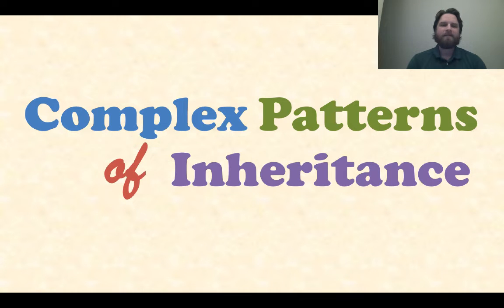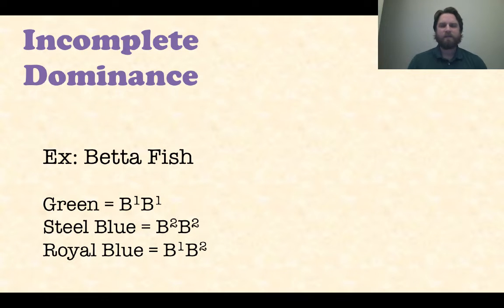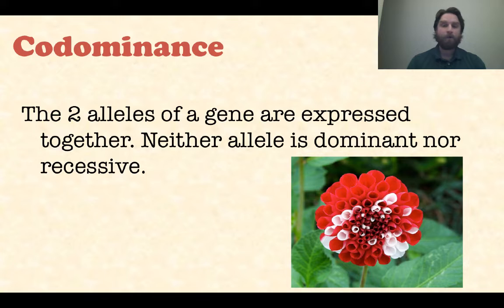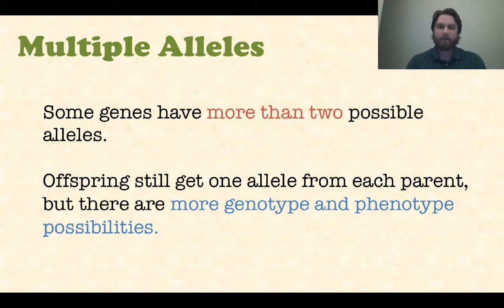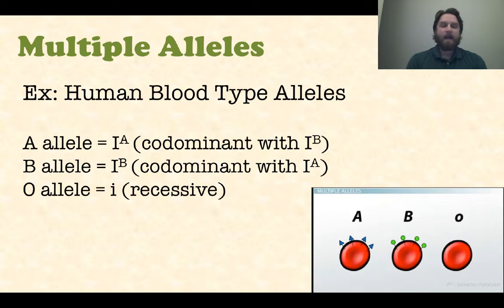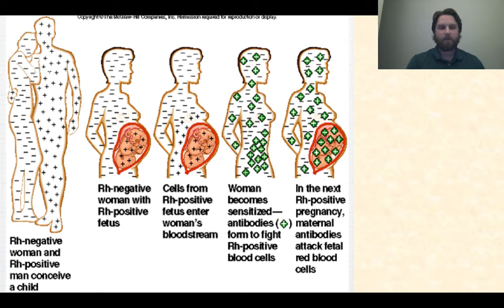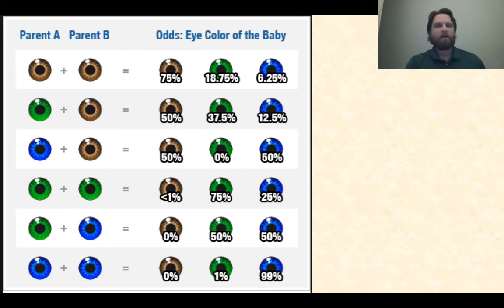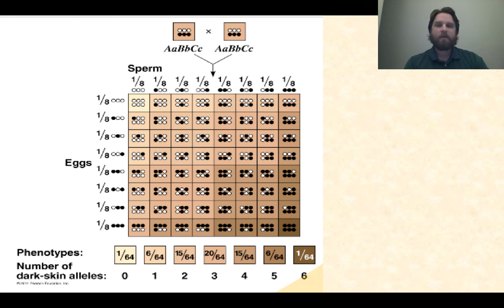Complex Patterns of Inheritance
Genetics is not as simple as dominant vs. recessive.  Other relationships exist in genes and alleles.  This video explores the concepts of incomplete dominance, codominance, multiple alleles, and polygenic traits.  You won't think of genetics the same way!